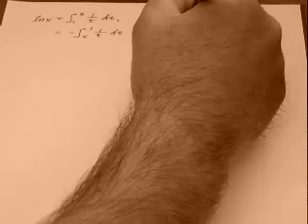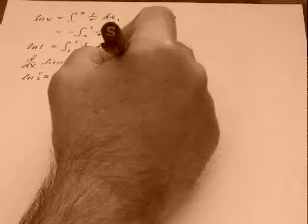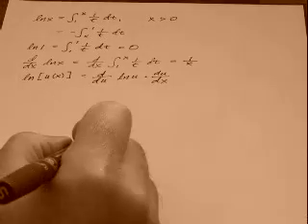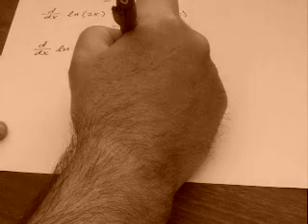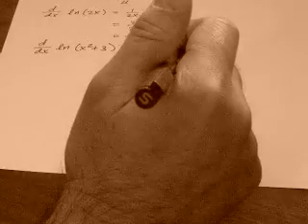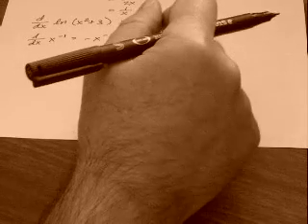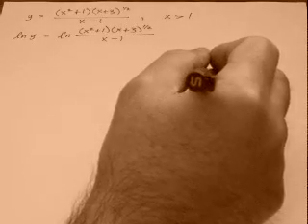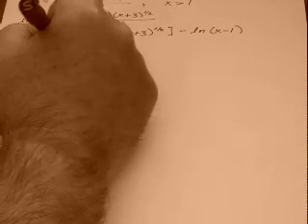Calculus 6-2a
This is the first part of the lecture for Section 6.2.